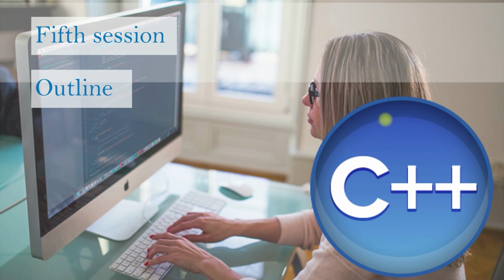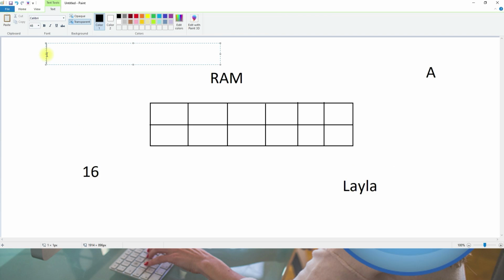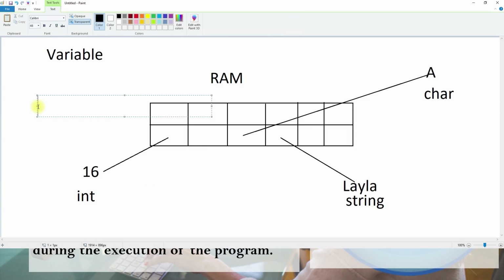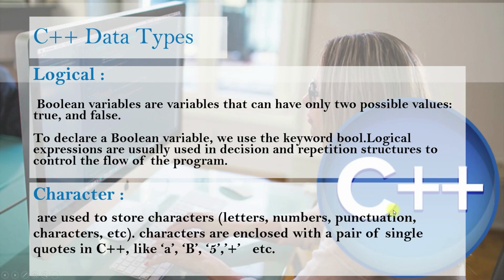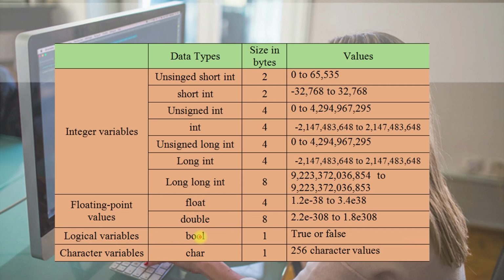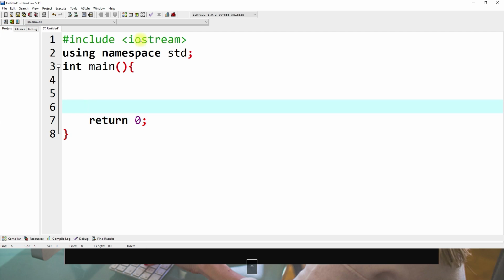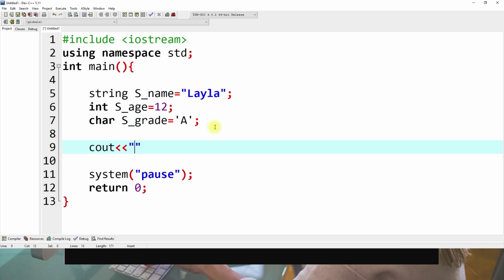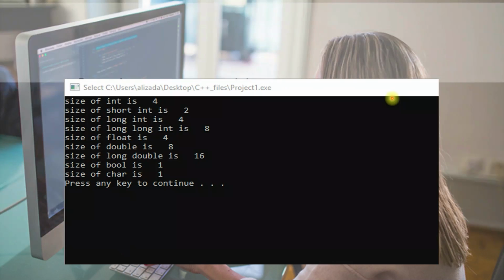C++ Basics - Fifth Session